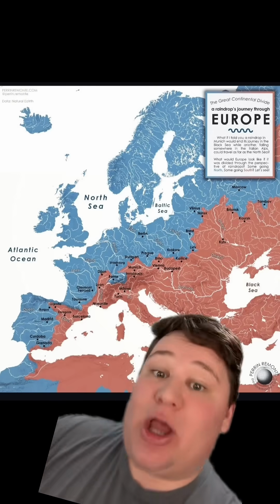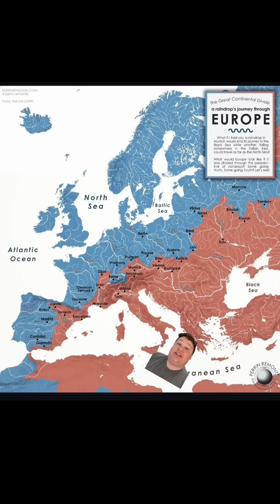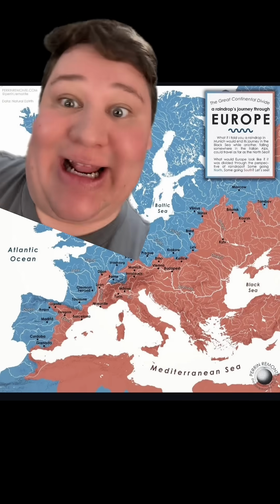EUROPEAN RAINFALL MAP